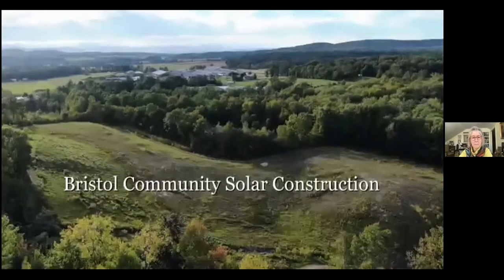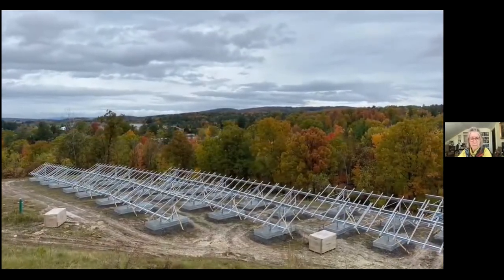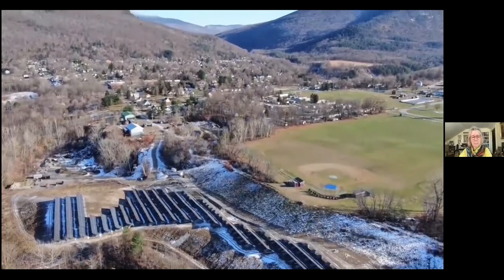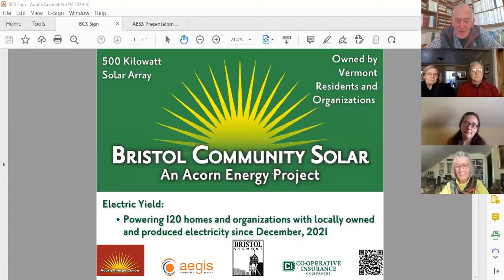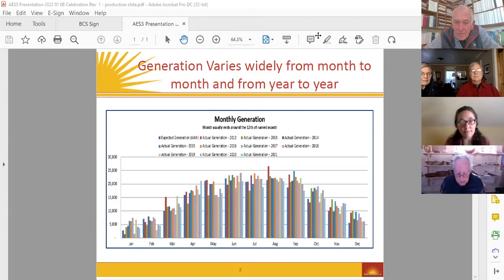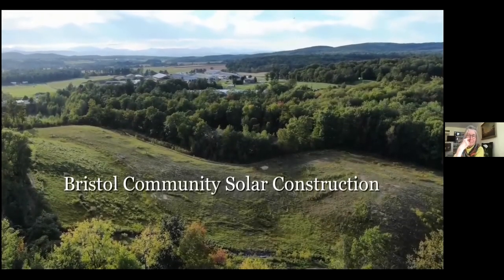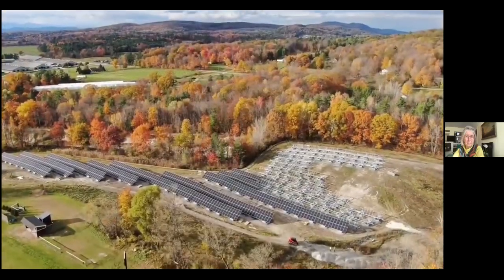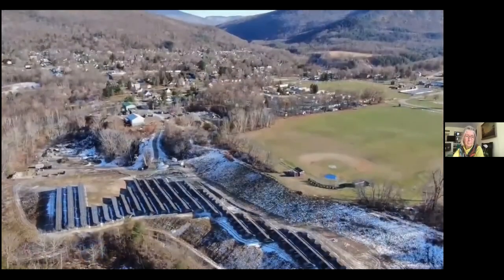Bristol Community Solar Celebration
A virtual celebration of the Acorn Energy Co-op Bristol Community Solar project in Bristol, VT.

Program line up:
00:00:00 Susan Smiley - Acorn Energy Solar Team - Intro to Video
00:00:14 Video of construction photos with narration
00:03:17 Susan Smiley, Welcome
00:04:01 Ben Marks, President of Acorn Energy Co-op
00:12:01 Lee Dowgiewicz, CEO of Co-operative Insurance - video
00:13:25 Nils Behn, CEO of Aegis Renewable Energy
00:16:46 Drone footage - video
00:17:55 Sally Burrell, Bristol Energy Committee
00:20:06 Mari Cordes, Vermont State Representative
00:22:05 Porter Knight, Bristol Resident and BCS investor
00:23:46 Peter Welch, US House of Representatives - video
00:24:44 Ruth Hardy, Vermont Senate
00:28:20 Caleb Elder, Vermont State Representative
00:30:44 Richard Butz, ICAN and VTIPL
00:31:34 Barnaby Feder, CVUUS - Blessing of the project
00:34:24 Rev. Abigail Diel-Noble - ICAN
00:37:47 Lydia Clemmons - Clemmons Farm
00:43:02 Rich Carpenter, Acorn, BCS signage and monitoring access
00:45:15 Tom Dunne, Acorn Solar Team - other BCS information
00:48:12 Rich Carpenter, Acorn - Q and A
01:10:13 Construction pictures with narration